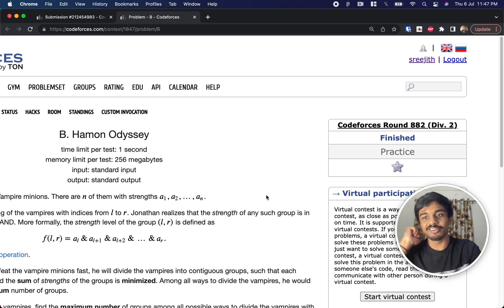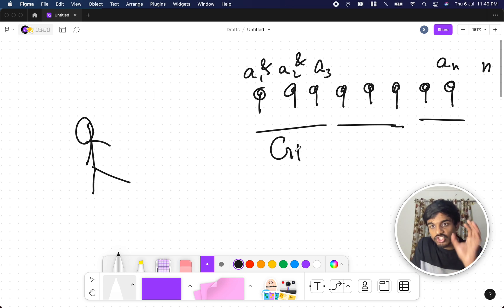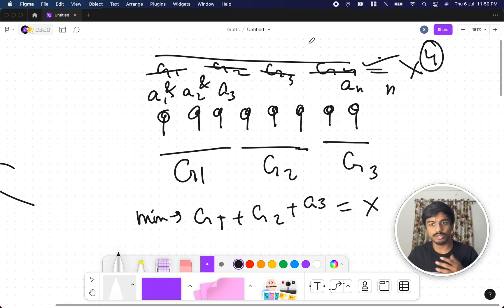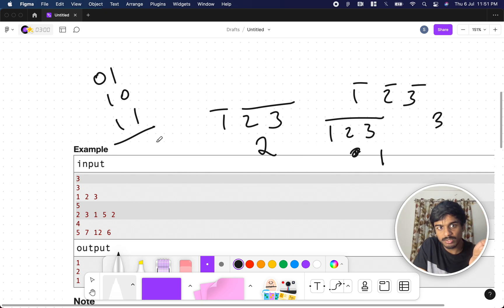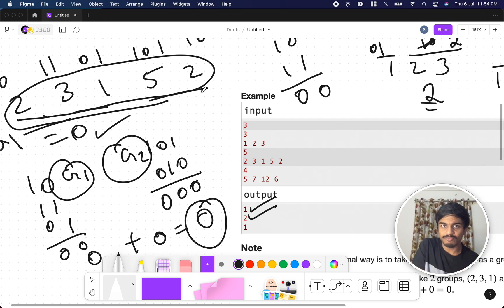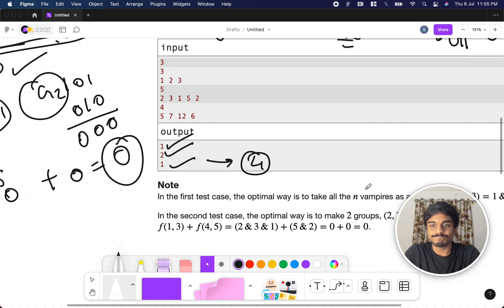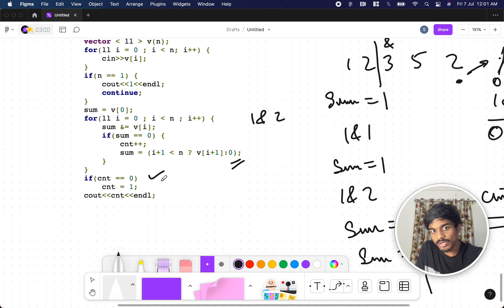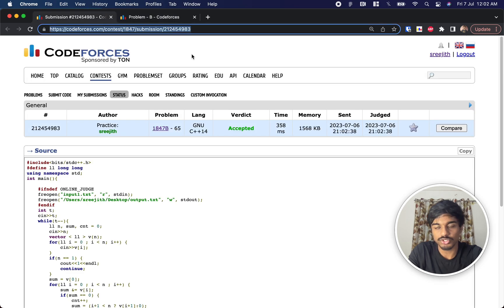Hamon Odyssey | Codeforces 1847B Solution | Codeforces Round 882 (Rated for Div. 2)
In this video, I walk through the solution to problem B from Codeforces Round 882 (Rated for Div. 2) contest held on:

Problem name: "Hamon Odyssey"
My Submission: